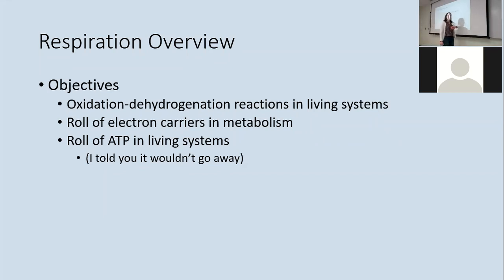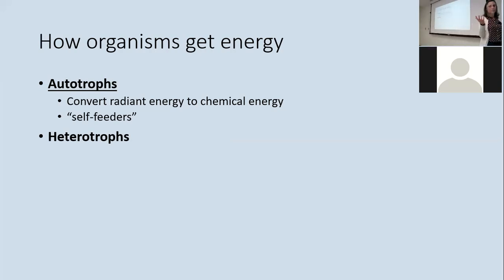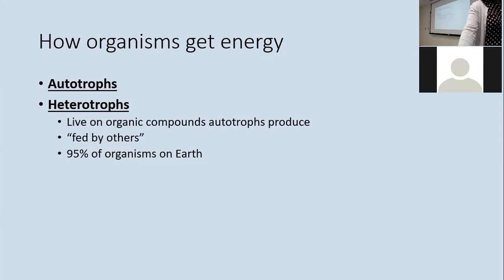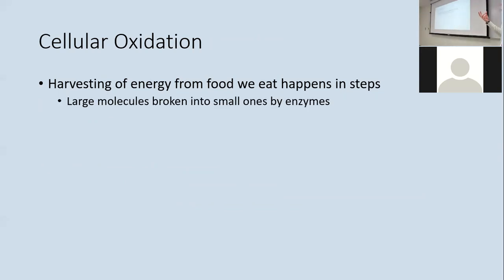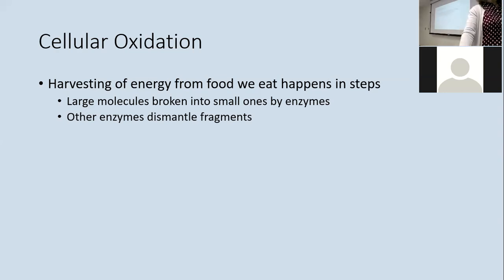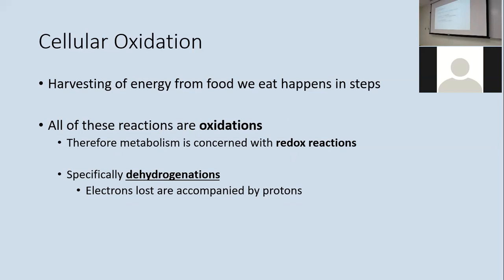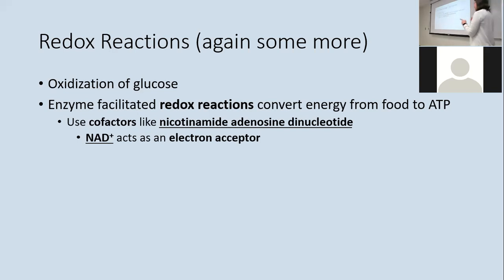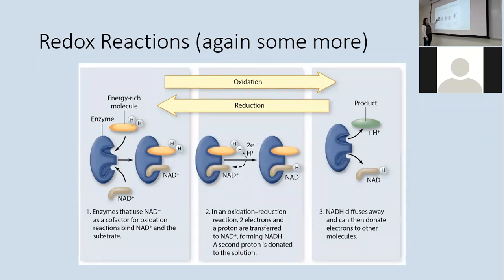Lecture Friday March 5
Chapter 7 - Intro to cellular respiration